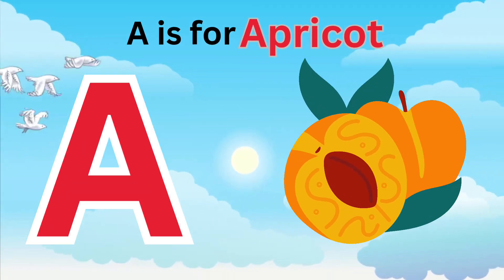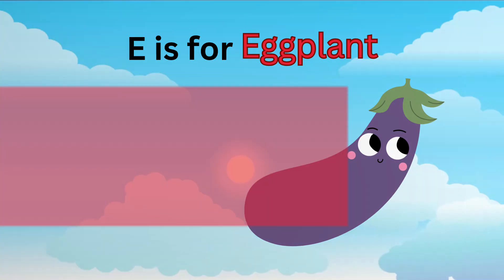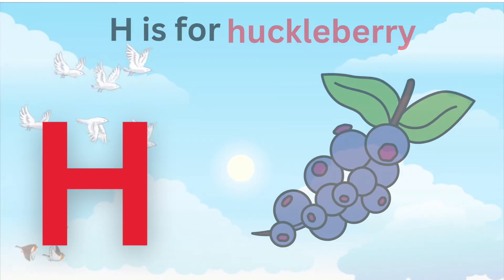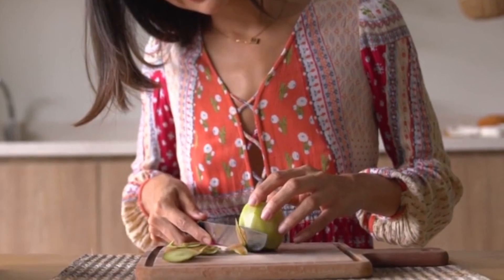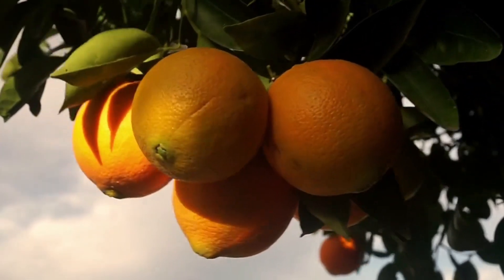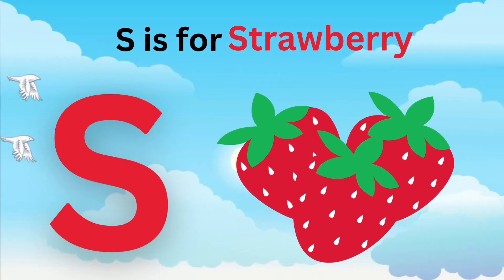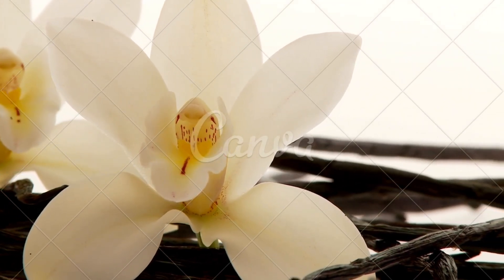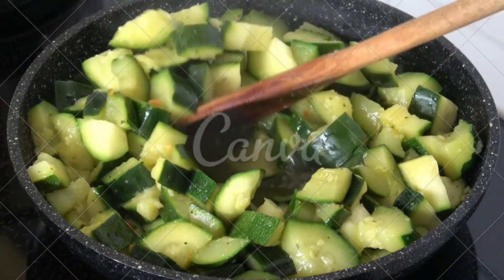"ABC Phonics Song for Kids"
Looking for a fun and educational ABC Phonics Song for Kids? Look no further! This sing-along video will help your little ones learn the alphabet while having a blast. With catchy tunes and colorful animations, this video is sure to keep your child engaged and entertained while they learn.